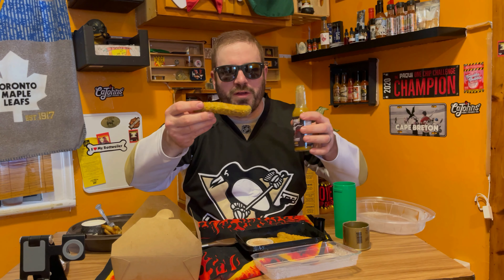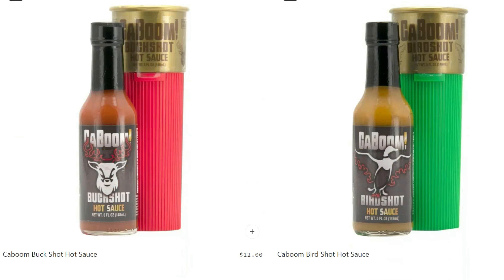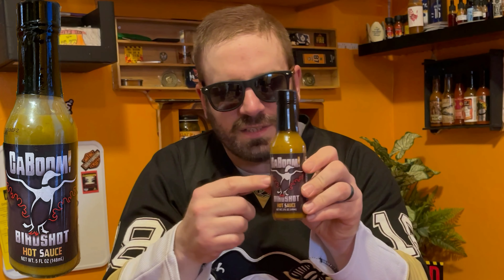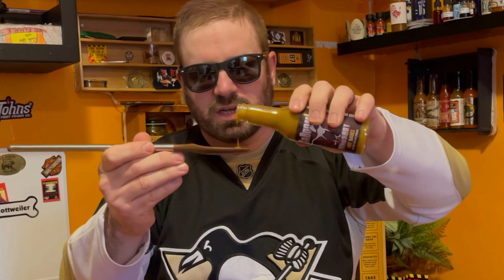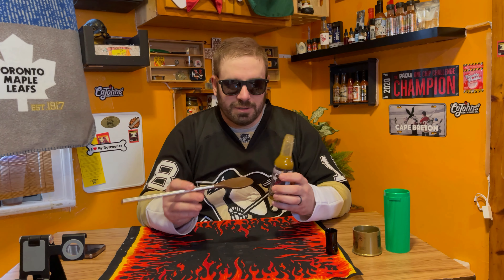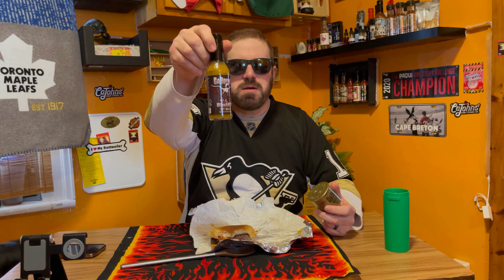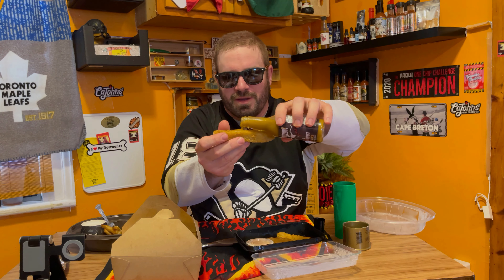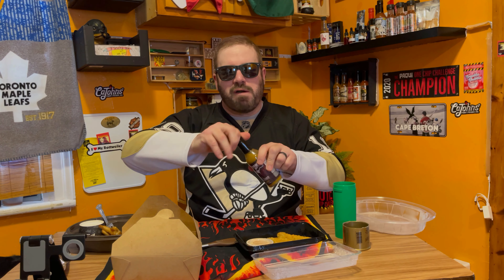CABOOM BIRDSHOT HOT SAUCE REVIEW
I try CAJOHNS CABOOM BIRDSHOT HOT SAUCE AND ITS A GREAT HOT SAUCE